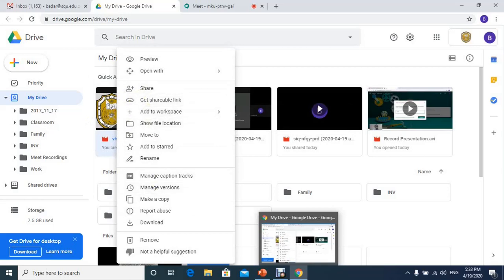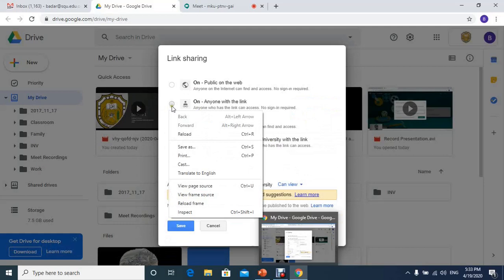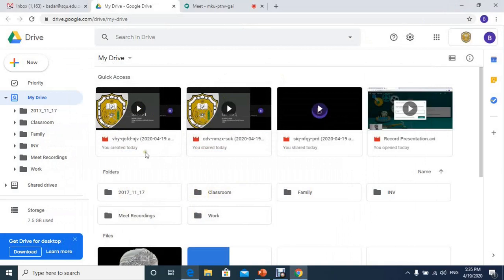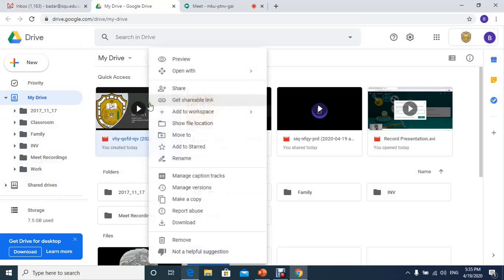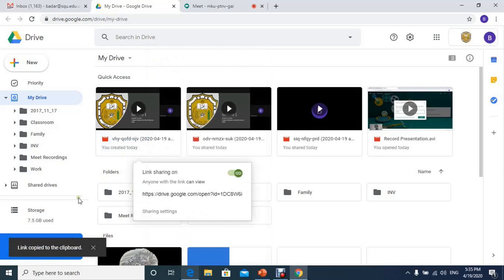How to record your presentation and share your recorded video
How to record your presentation using Google meet and share your recorded video anywhere  like Moodle or by email